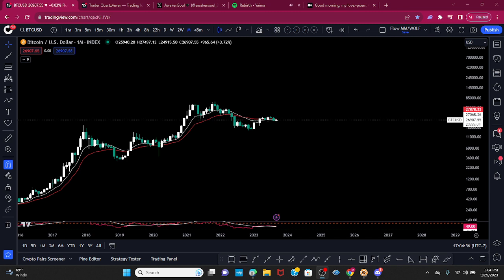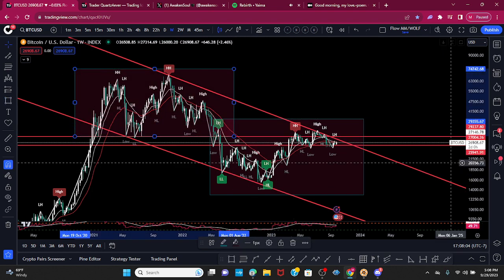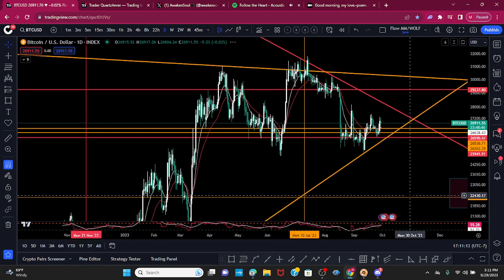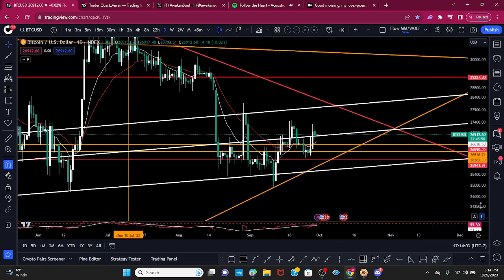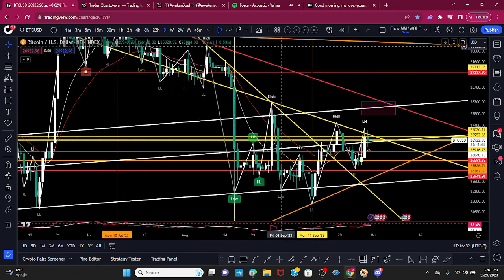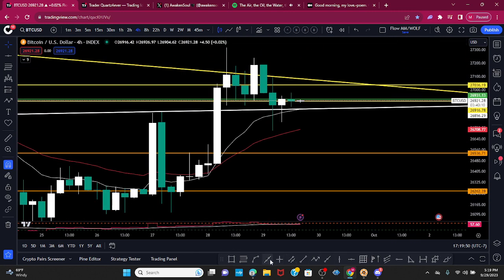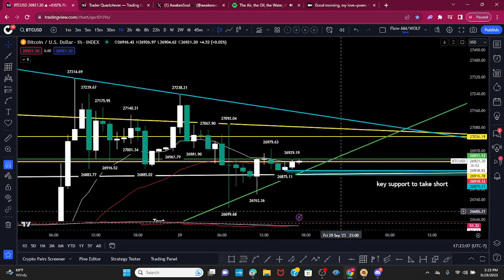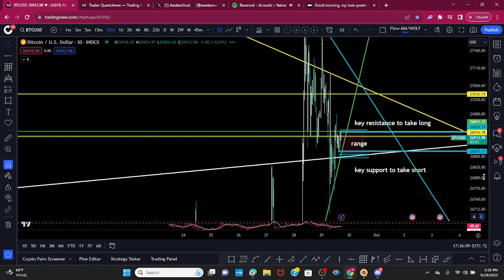Learn Technical Analysis and how to set your trade from start to target on Bitcoin btc crypto $btc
Learn Technical Analysis and how to set your next trade from start to target on Bitcoin.

Nothing contained in this content constitutes financial advice and you should always do your own research before engaging in any kind of trading and/or investing.Make sure to leave a like and subscribe to the channel for more content.Turn on notifications to never miss me.
Transcript